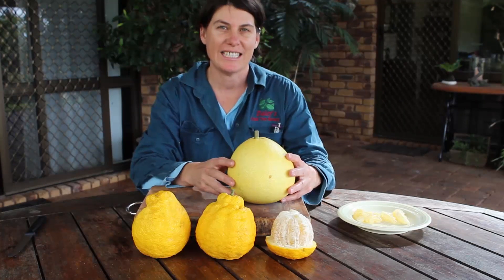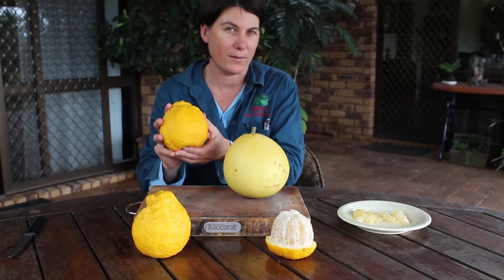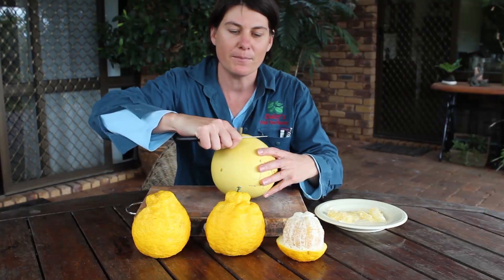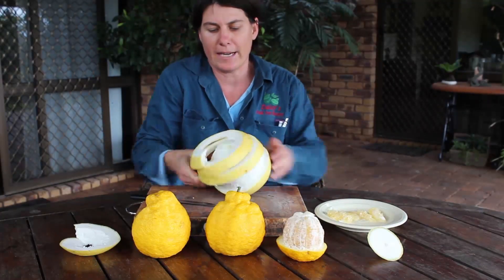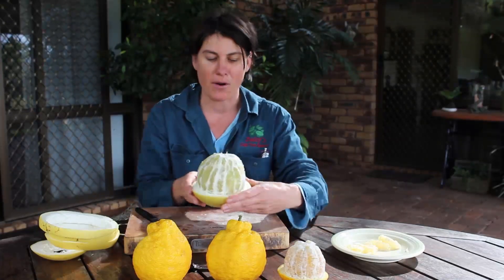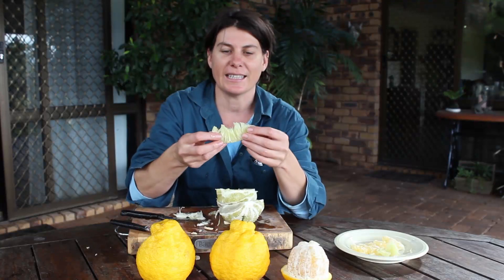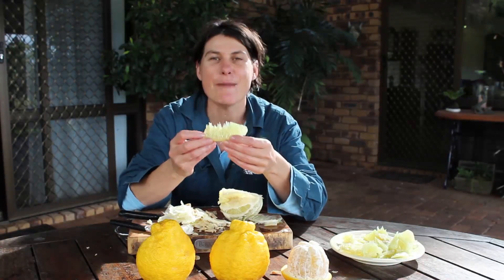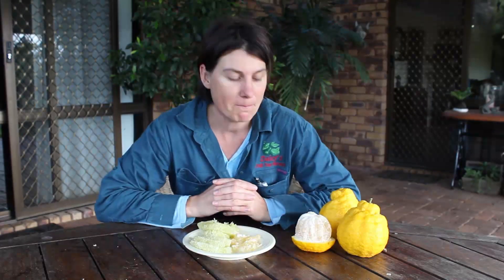Pummelo - Nam Roi DaleysFruit.com.au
Kath from Daleys Nursery shows you the Nam Roi Pummelo and how to
prepare these enormous and delicious citrus fruits.